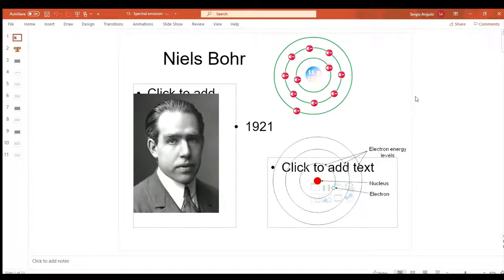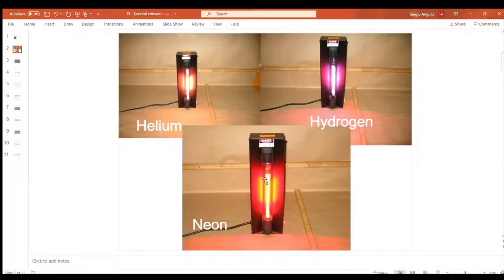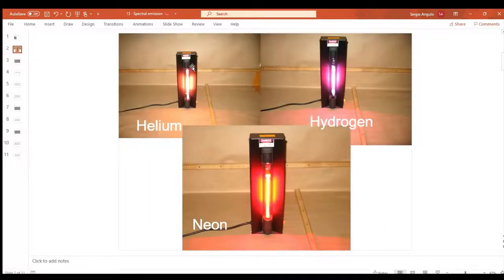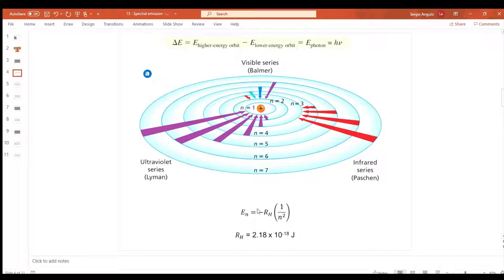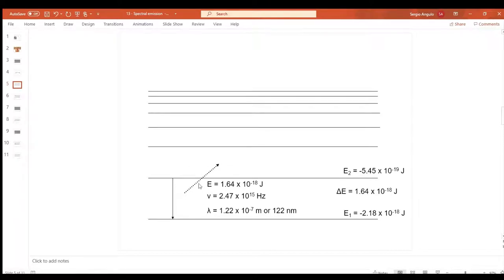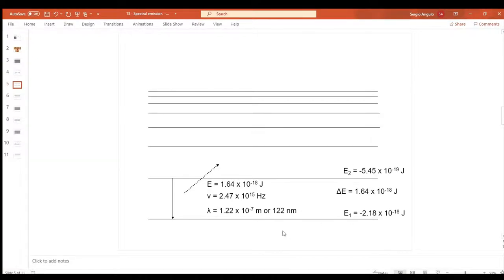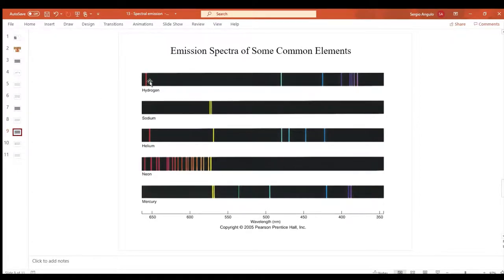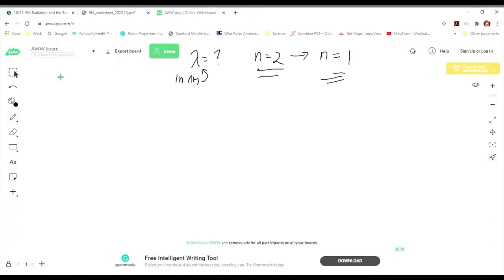Calculating wavelengths of spectral emission lines